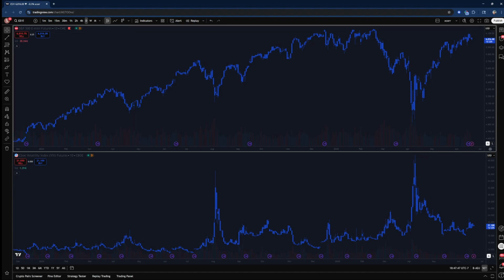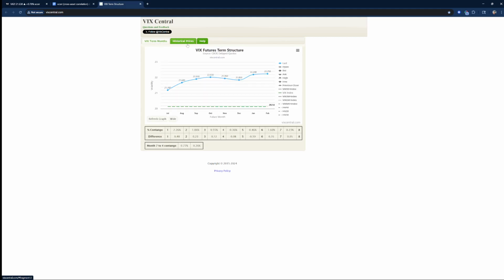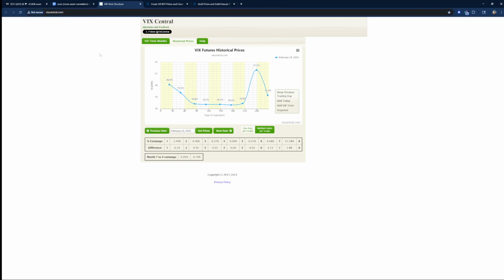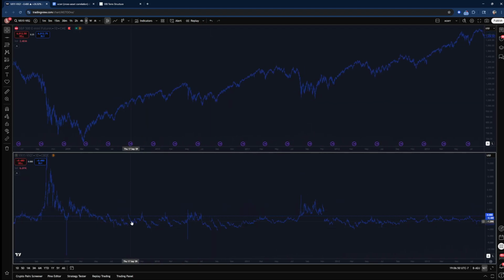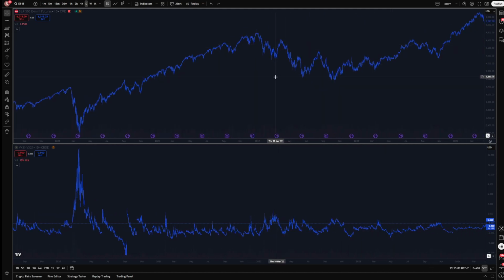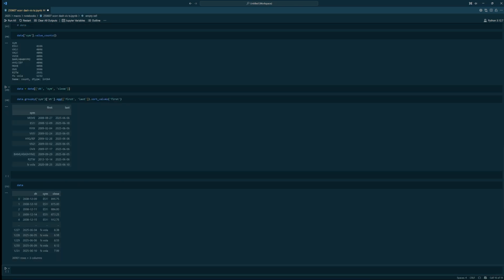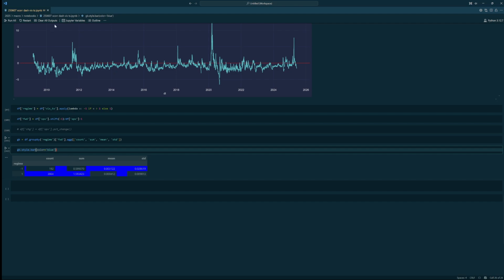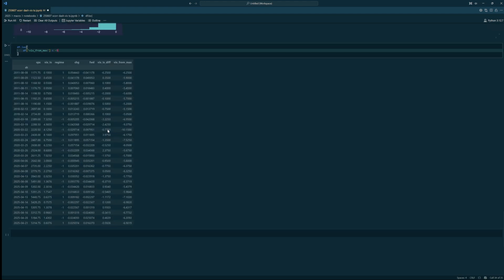cross-asset correlation dashboard: pt. 1 - VIX term structure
actually practical knowledge
use VIX term structure to "time" (as kwants would say) entries in /ES